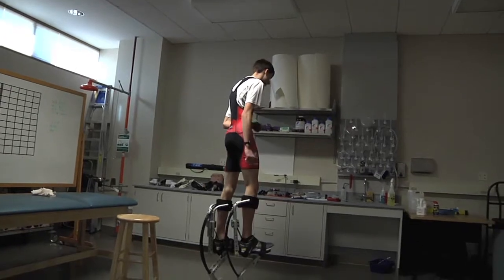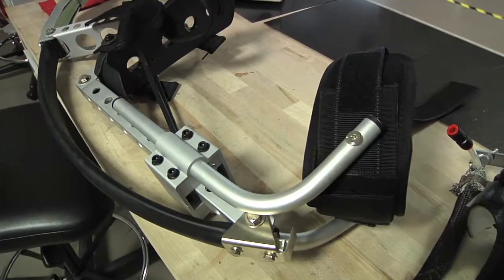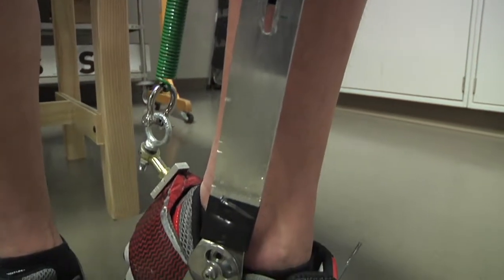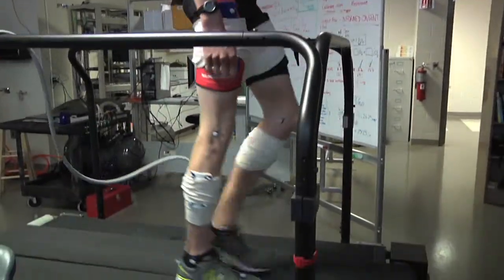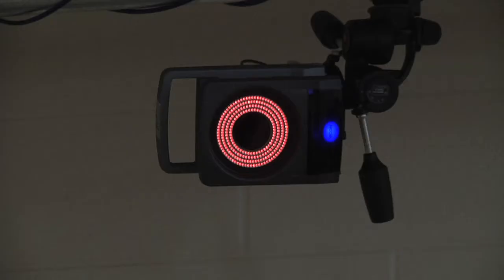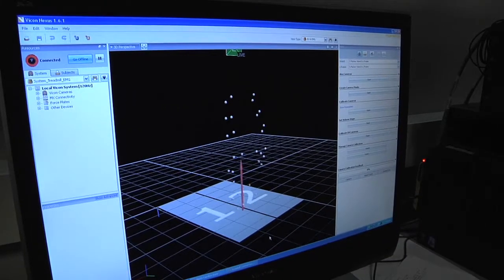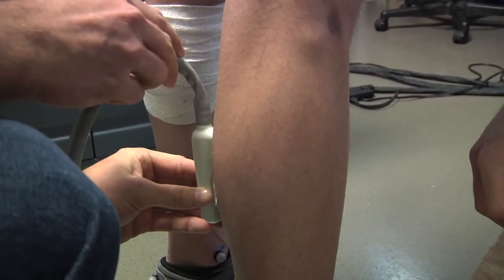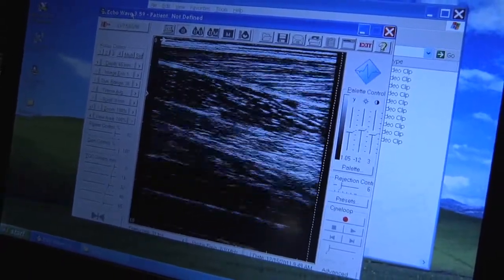Why We Choose Running Over Walking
North Carolina State University biomedical engineers Dr. Gregory Sawicki and Dr. Dominic Farris have discovered why -- at certain speeds -- humans choose running over walking: Running makes better use of an important calf muscle than walking, and therefore is a much more efficient use of the muscle's -- and the body's -- energy.